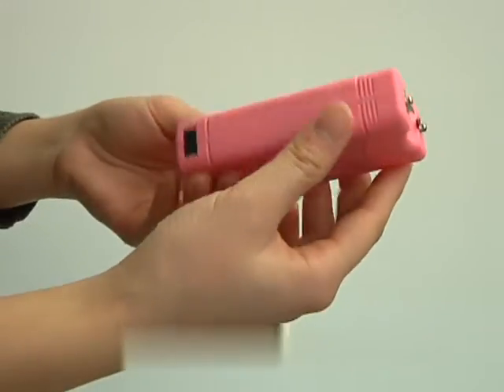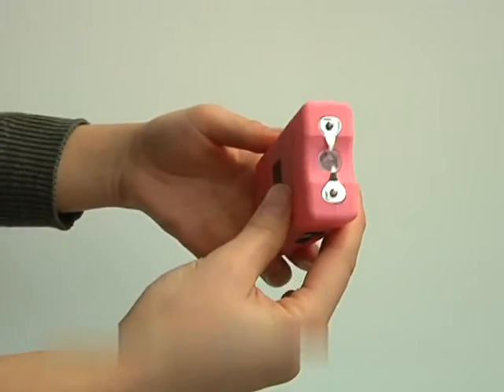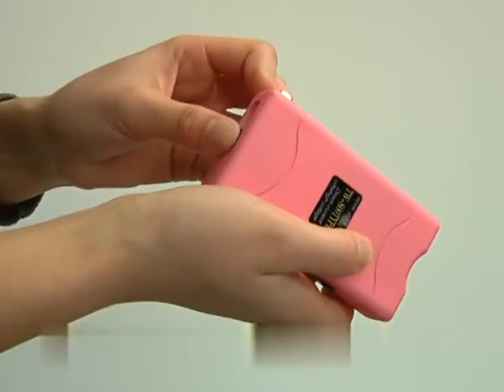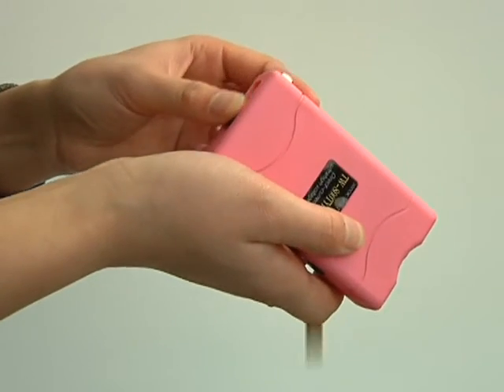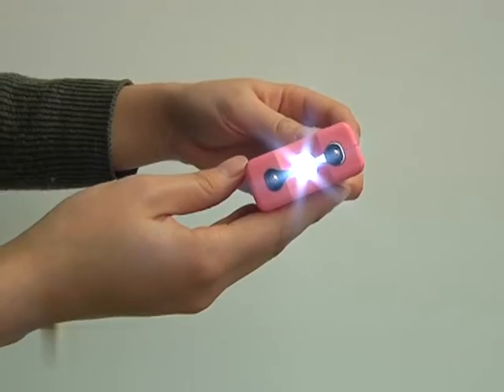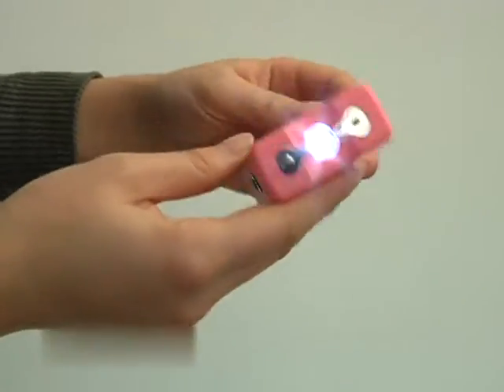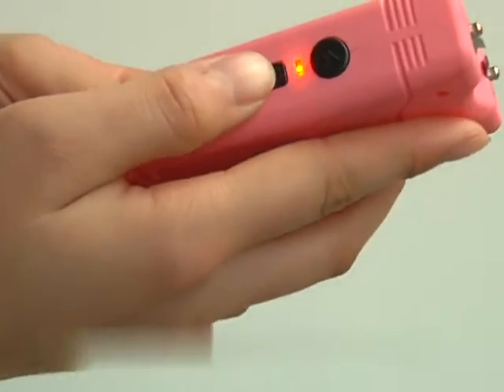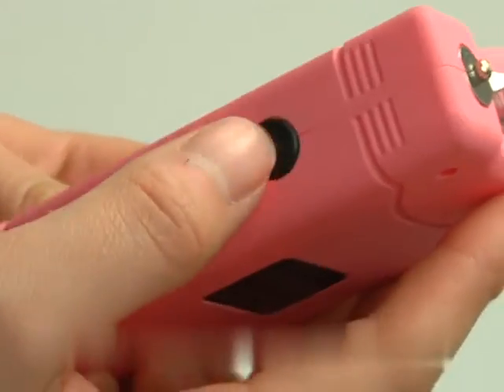Small ABS Electric Shock Device Stun Guns(TW-800)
Attention ：
The most effective areas to stun on an attacker are upper thigh area ,buttock , lower rib cage and upper shoulder area ,do not discharge the stun gun for more than 5 seconds at a time, Shocking the head ,neck and heart area is forbidden .

Check your local and state regulations to determine if possession of this device is legal in the jurisdiction it is carried in.

This device is only allowed to be carried by persons in 18 years of age or older. Purchaser must only use the stun gun in a lawful manner for self defense. Keep away from Children and flammable materials.